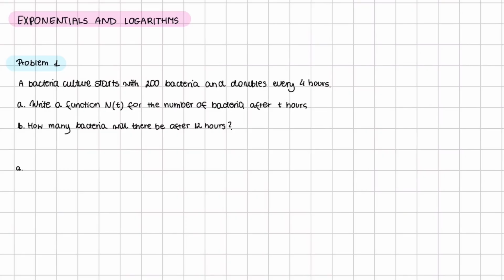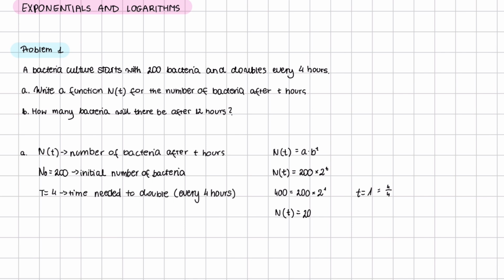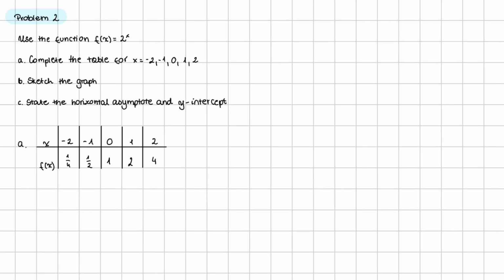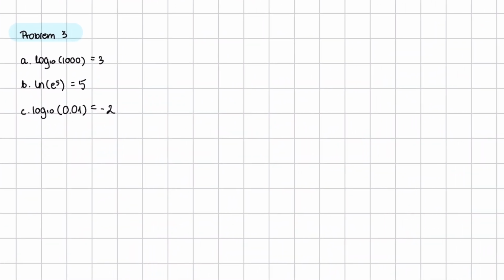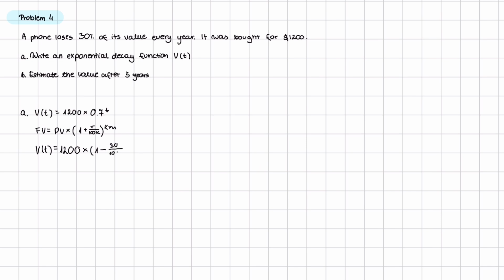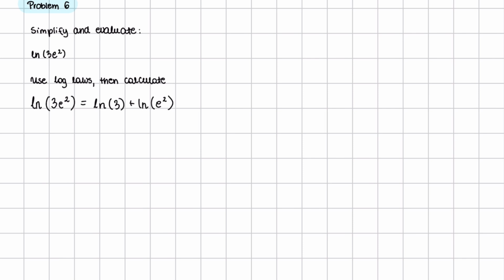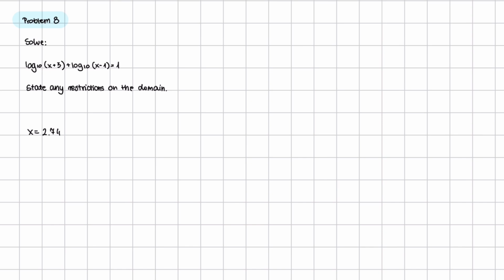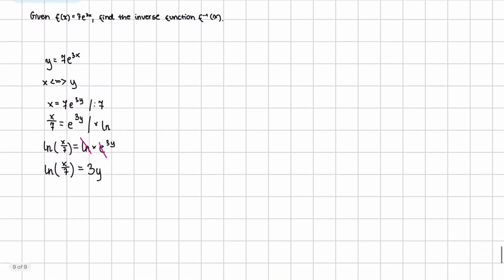Exponentials and logarithms//Number and algebra//IB Math AI SL HL//IBwontcrushyou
☕️COFFEE BREAK!☕️

Hello!

Today we are dealing with exponentials and logarithms!

Good luck!
xoxo